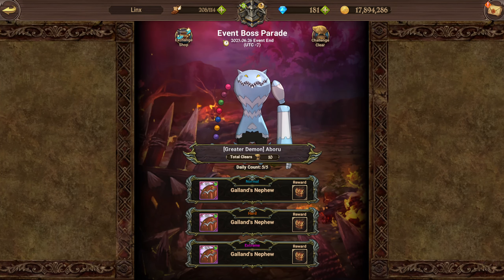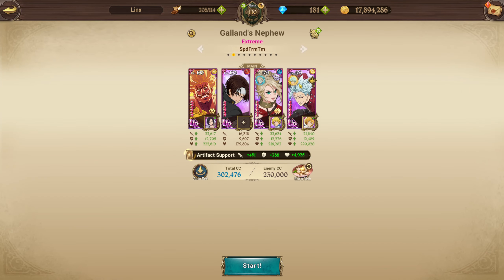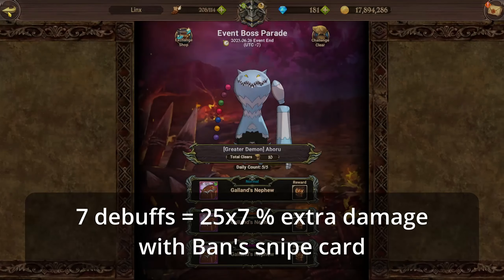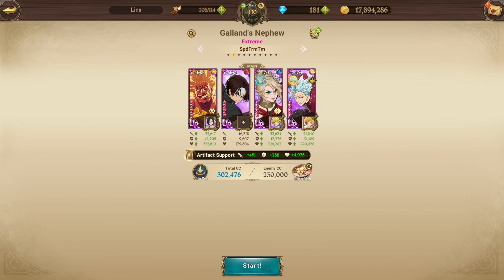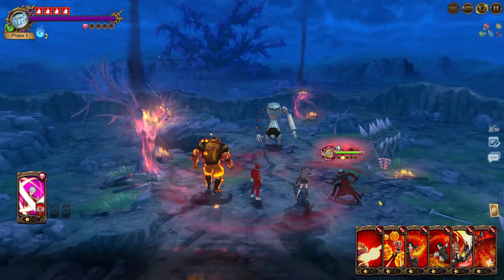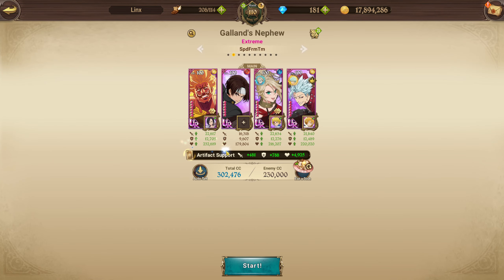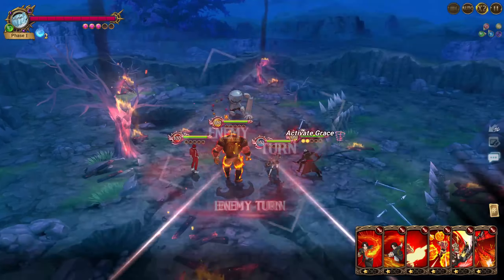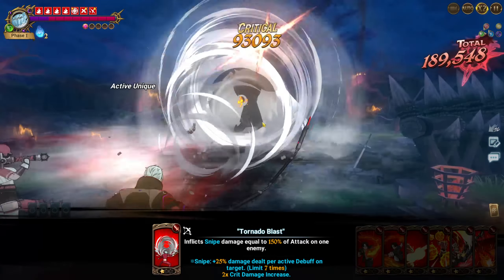FASTEST TEAM (2 TURN, 3 SKILL USES, NO RNG) VS GALLAND'S NEPHEW ABORU EVENT BOSS! | 7DS: Grand Cross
[Greater Demon] Abrou is easy, but with this team, he is just a tad bit easier. Event Boss Parade guide.